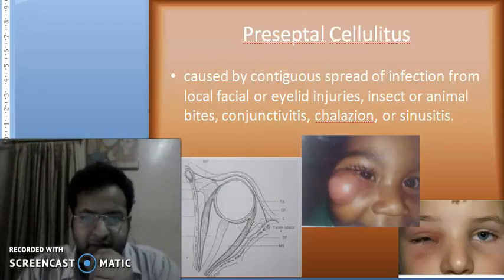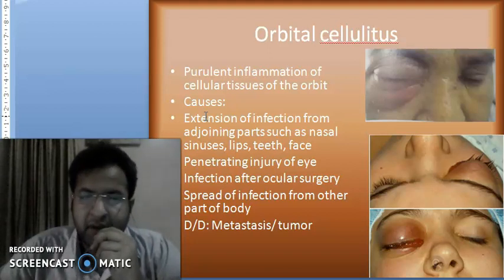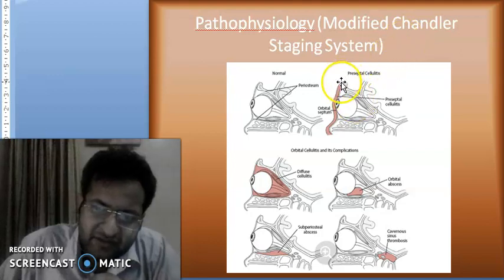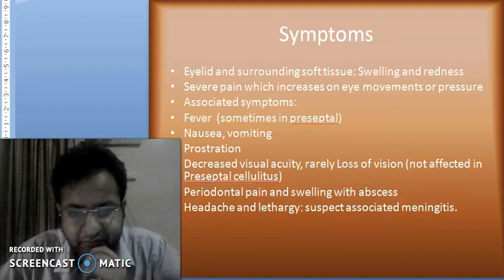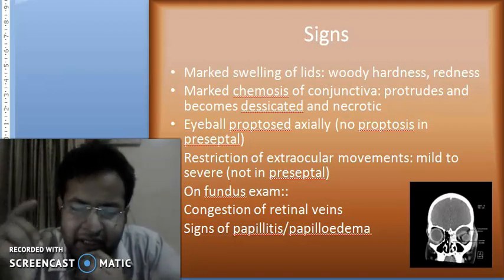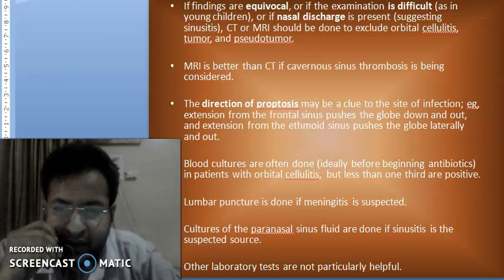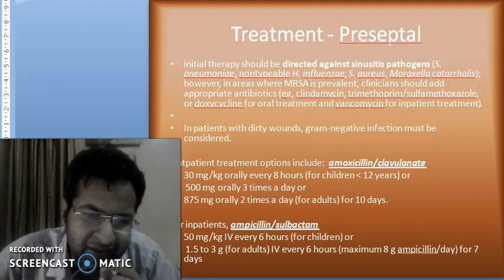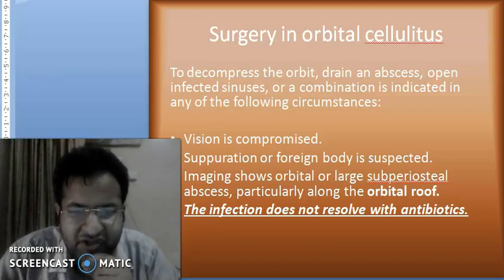ORBITAL CELLULITUS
ORBIT
MBBS lecture of 3rd professional students
GGS Medical college, Faridkot
Year: 2020